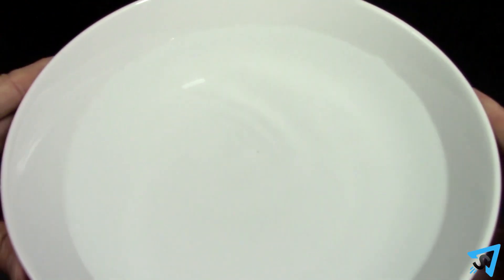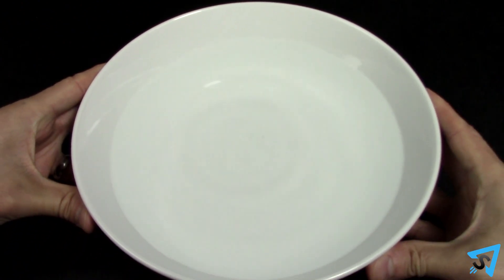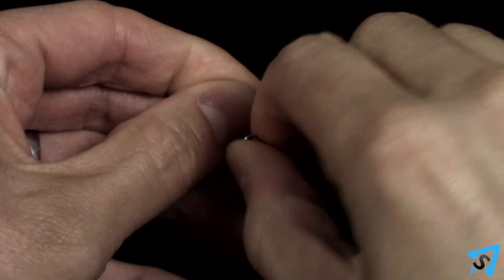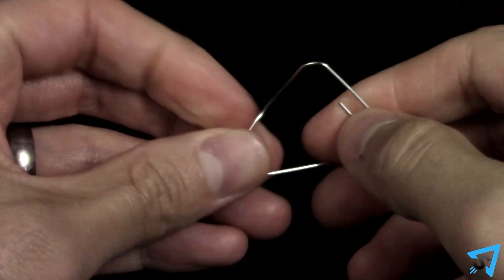How to play Floating Paper Clip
Learn the rules to the Floating Paper Clip puzzle quickly and concisely - This video has no distractions, just the rules. For the solution to the puzzle check out this video

Don't own paper clips?
RULES:
Get a paperclip and a bowl of water. Without manipulating the water or using any other object, the goal of the puzzle is to make it so the paperclip can float on the water unaided. You are allowed to manipulate the paperclip however you like using only your hands.